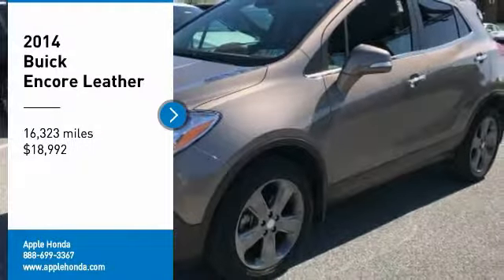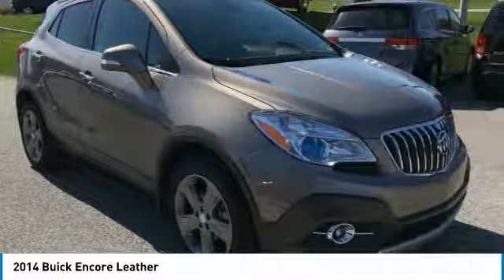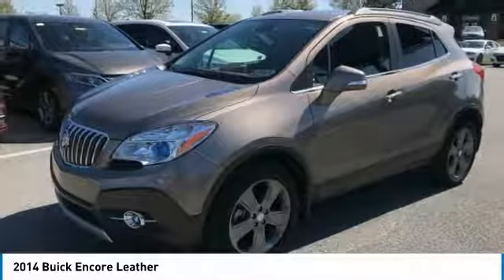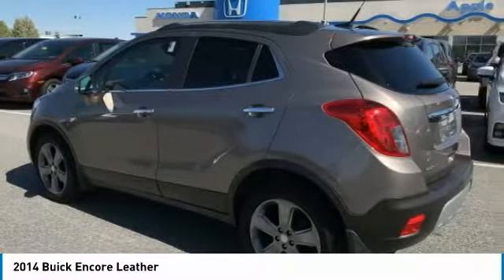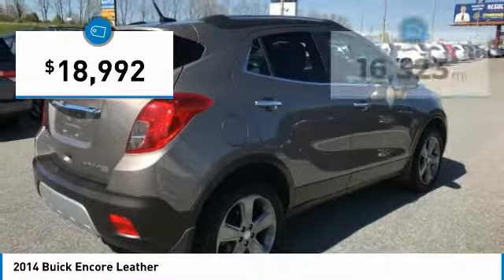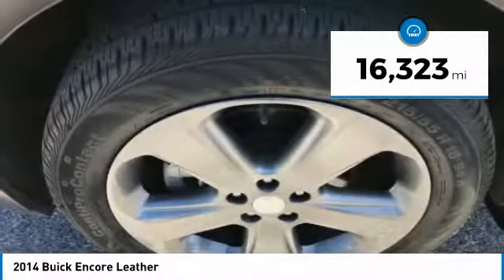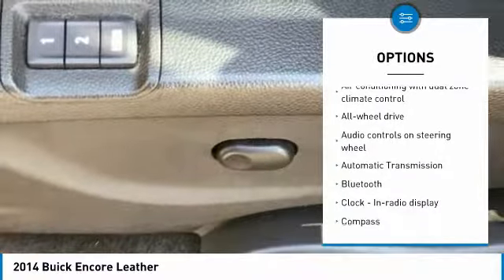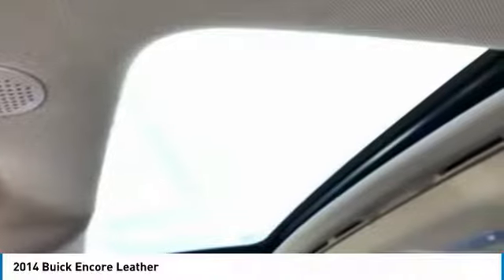2014 Buick Encore York PA W180794A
2014 Buick Encore Leather

Apple Honda
1212 Loucks Rd

Clean History Report, All Wheel Drive, Local Trade, One Owner, Leather / Leatherette, Sunroof / Moonroof, GPS / Navigation / Nav, Manager's Special, Low Miles, Super Clean, Wow! Don't Miss This Deal!, Extended Warranty Available. CARFAX One-Owner. 2014 Buick 4D Sport Utility Encore LeatherbrBrown Odometer is 15790 miles below market average! 23/30mpg When you purchase an APPLE Certified Pre-Owned at Apple Honda, we give you peace of mind packed with a Comprehensive Limited Warranty for 90 days or 3,000 miles, whichever comes first.